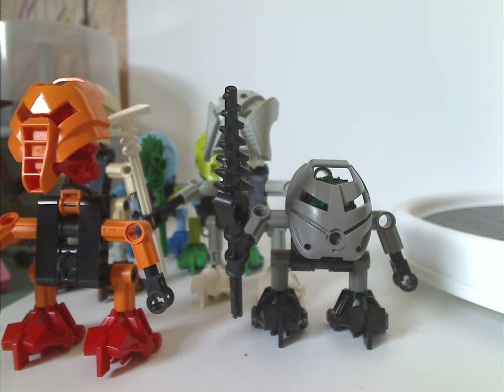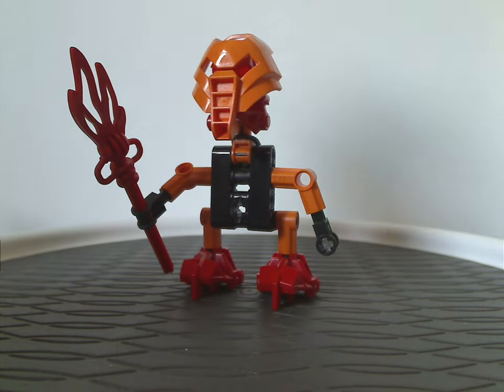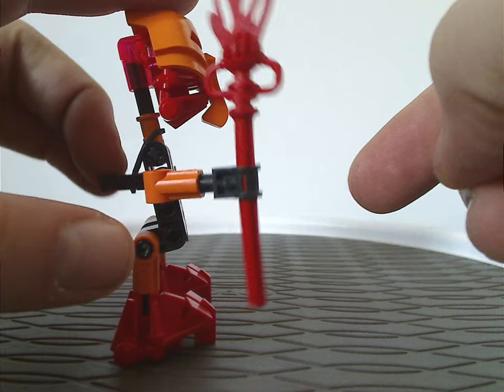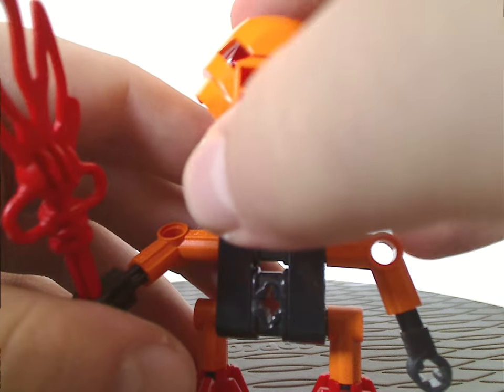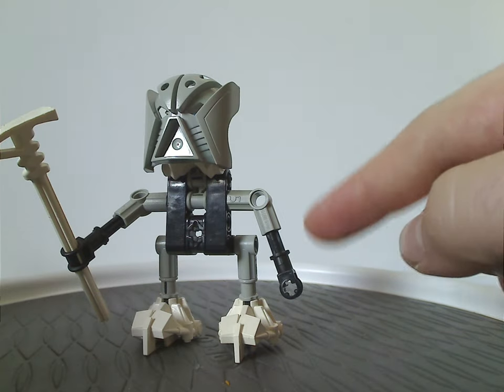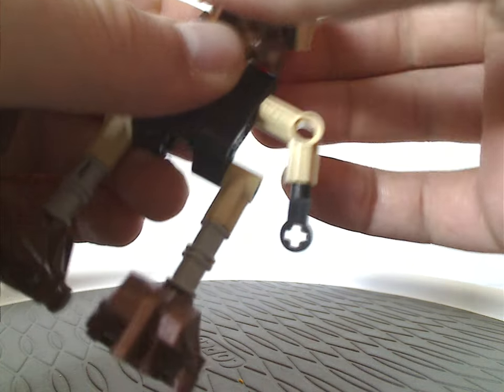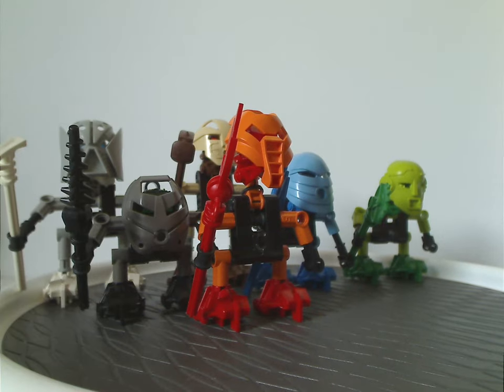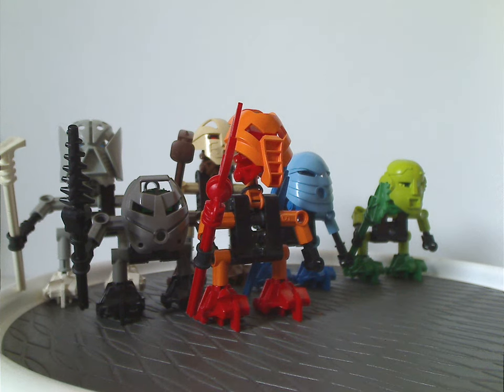Lego Bionicle Review: Turaga 2001